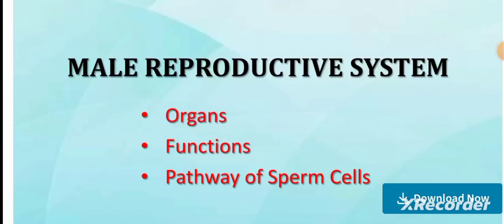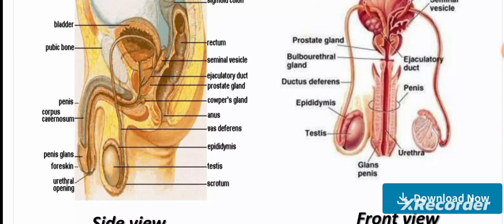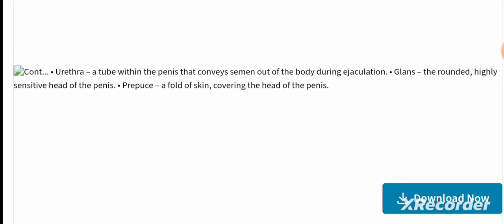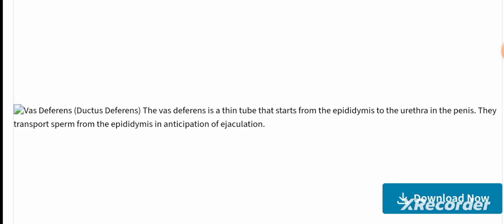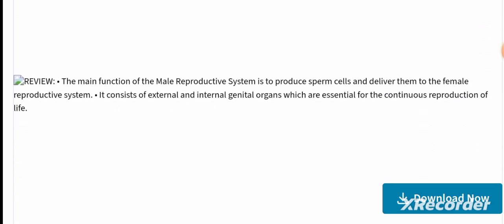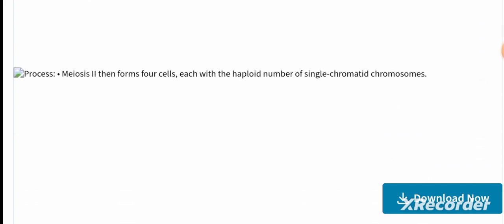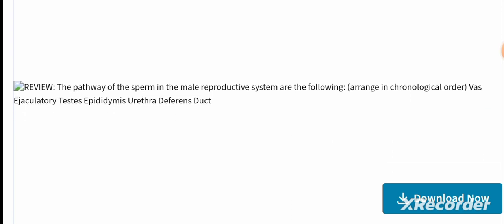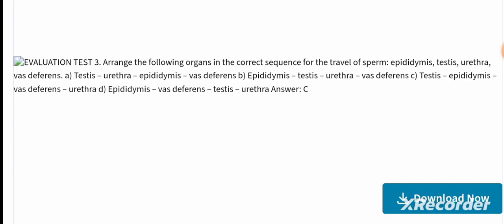male reproductive system | male reproductive system anatomy and physiology